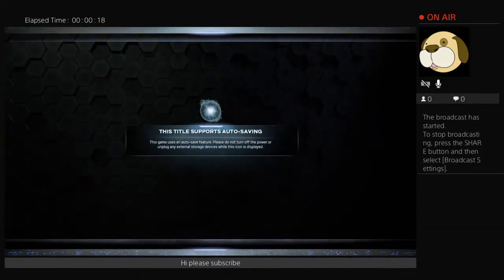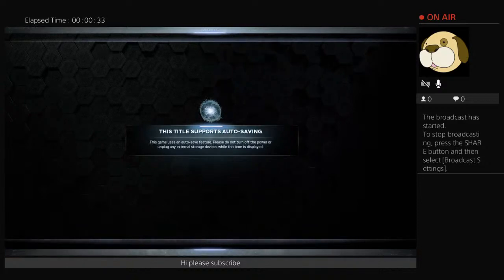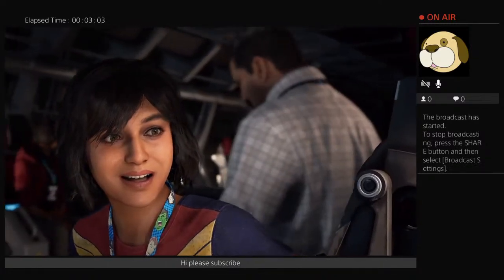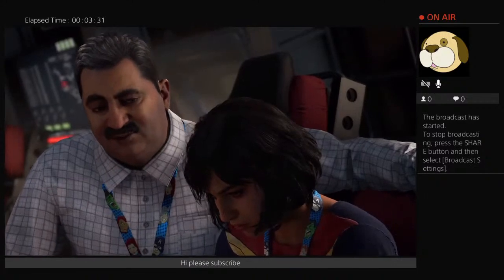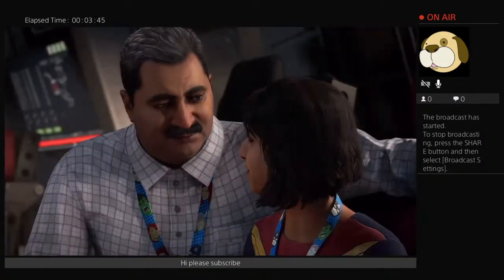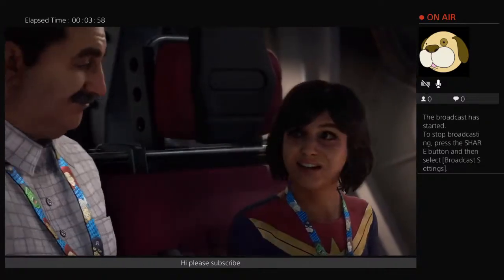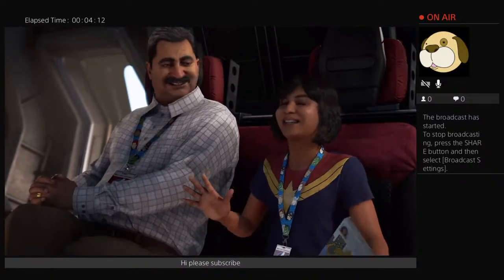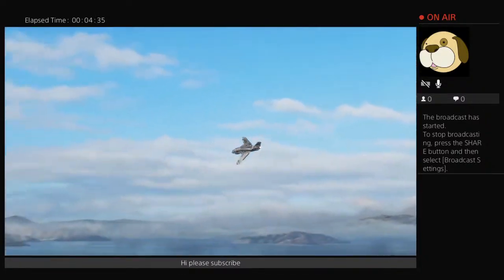Avengers the game